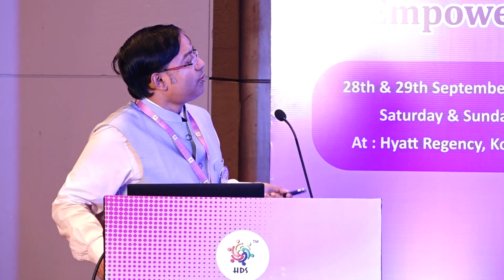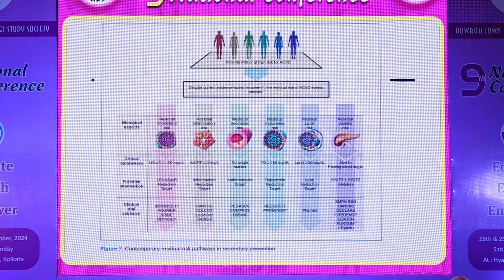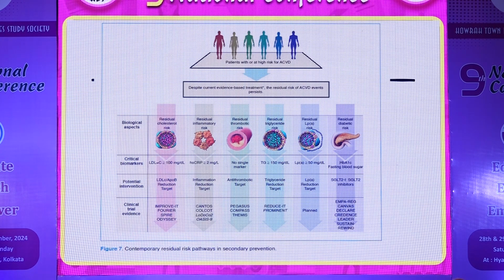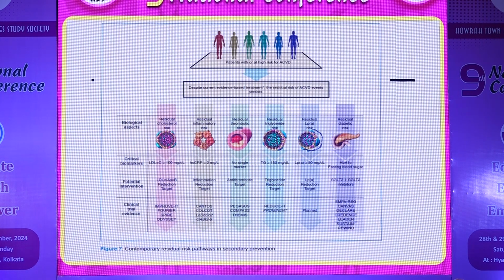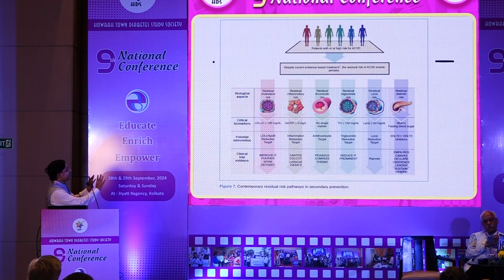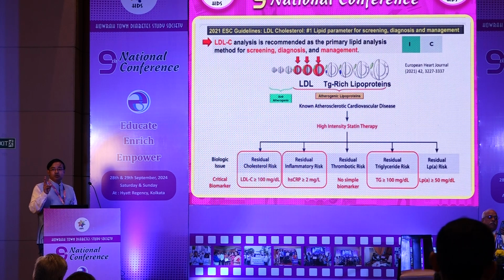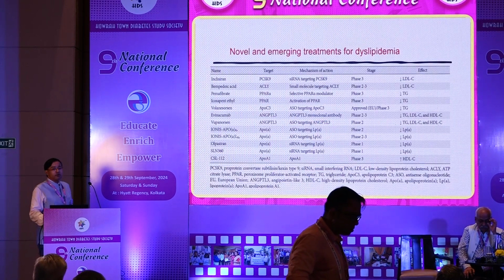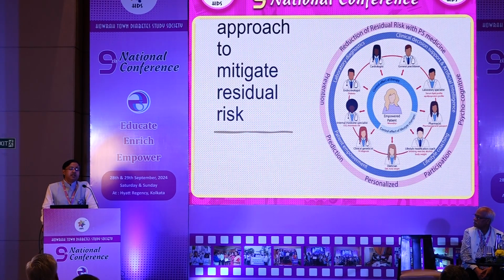Beyond Statins : Treating and Evaluating Residual Atherosclerotic Cardiovascular Risk: Dr. S Ray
🎥 Beyond Statins: Treating and Evaluating Residual Atherosclerotic Cardiovascular Risk
🗣 Speaker: Dr. Shilanjan Ray
📍 Event: HDS Con 9 | Howrah Town Diabetes Study Society

In this compelling talk from HDS Con 9, Dr. Shilanjan Ray delves into the pressing issue of residual cardiovascular risk that persists even after achieving optimal LDL-C reduction with statin therapy. As cardiovascular disease remains a leading cause of morbidity and mortality, especially in patients with diabetes, this session emphasizes the importance of going beyond statins in clinical practice.

🔍 Topics Covered:

    Understanding residual atherosclerotic cardiovascular risk

    Role of inflammation, triglycerides, Lp(a), and other non-LDL targets

    Emerging therapies: PCSK9 inhibitors, Inclisiran, Bempedoic acid, Omega-3 fatty acids

    Importance of comprehensive risk assessment

    Personalized treatment strategies and the future of lipid management

📌 A must-watch for cardiologists, endocrinologists, and primary care physicians aiming to enhance cardiovascular protection in high-risk patients.